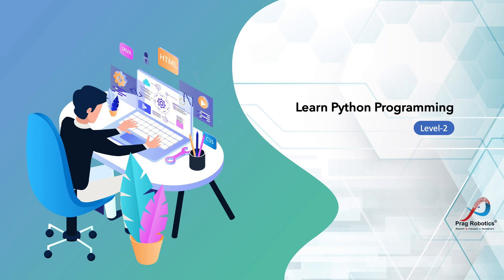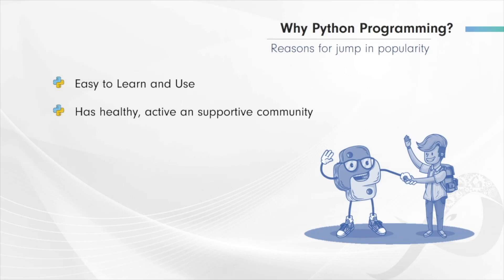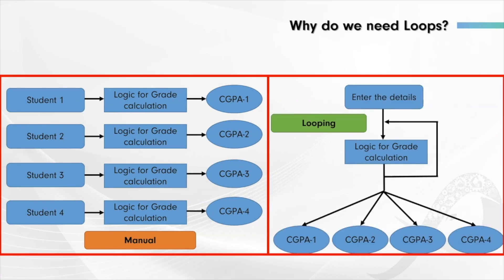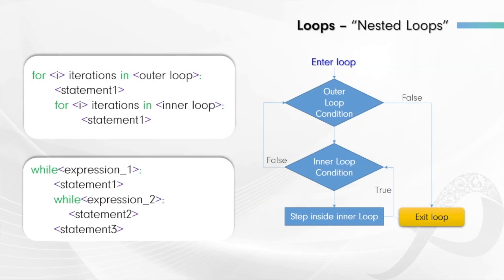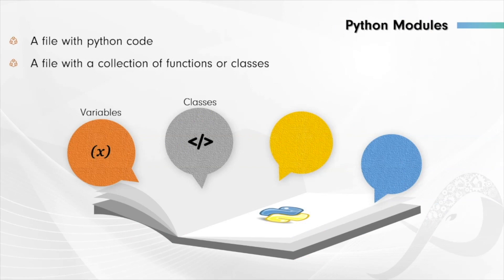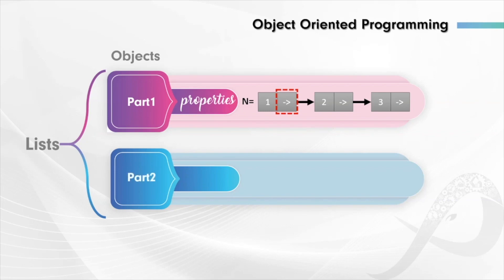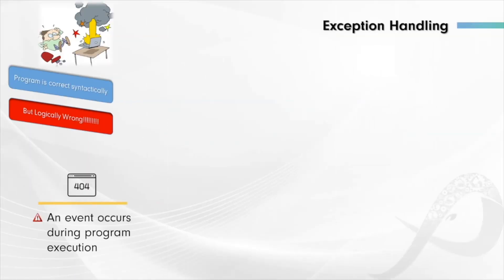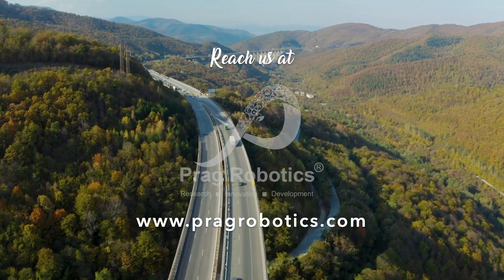Learn Python Programming Level - II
If you want to develop your profile:
• In developing a website
•  Bag a programmer job in the top MNC's
•  Start with Artificial Intelligence or Data science
•  To build your computer vision models
then you need solid foundations in Python and this is the course that gives you a bolstered start in Python. This course is aimed to teach program control concepts, Object oriented programming concepts in Python. The right audience for this course are professionals who are looking to venture into programming or who want to upgrade their skills in programming. Interesting facts like Python's application in google search, the development of Washington post website or using Python in NASA's Ingenuity makes python a famous programming language. Python is the number one choice in fields like Machine Learning, Deep Learning, Data science. To get those top jobs, python is essential and that's what this course provides you.